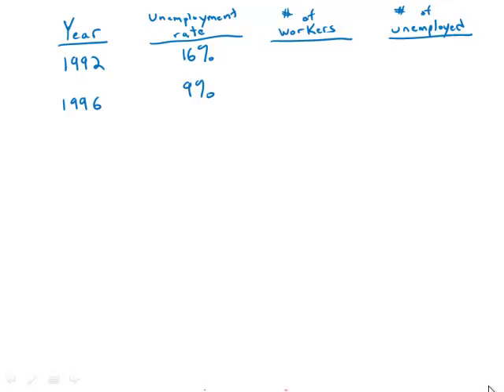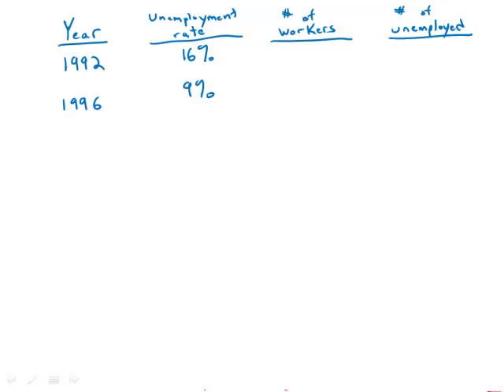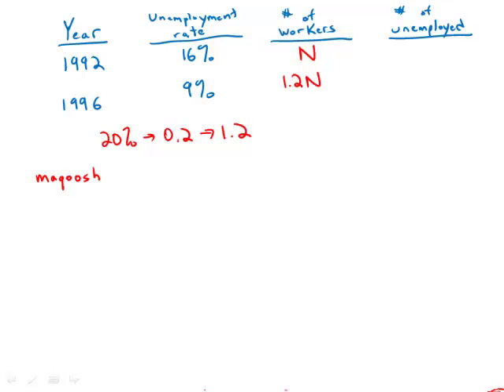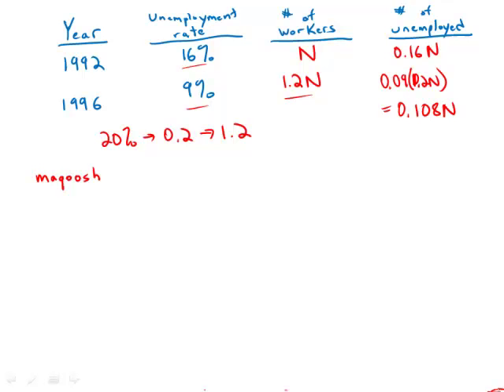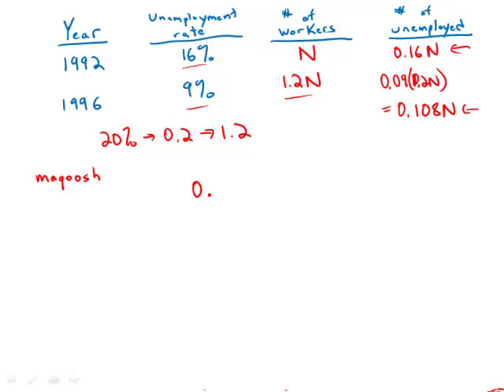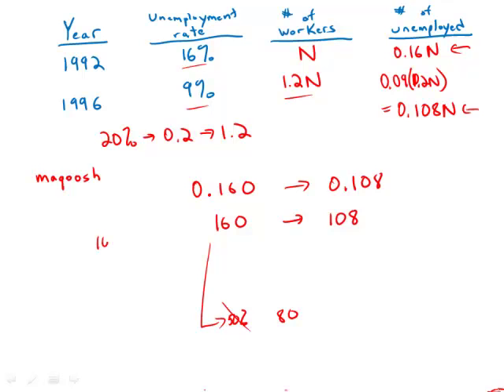GMAT Official Guide 13: Problem Solving 114